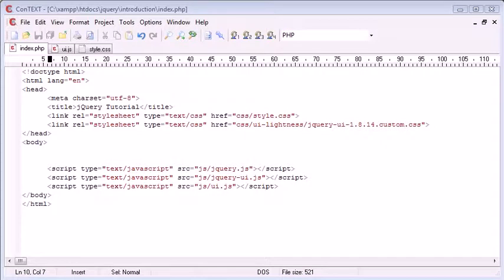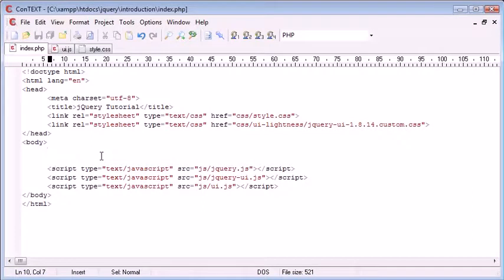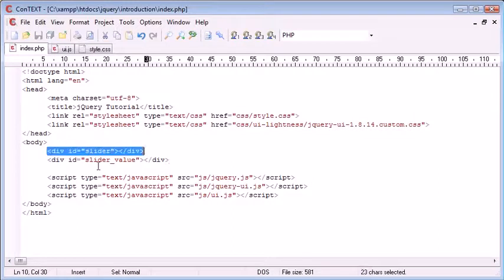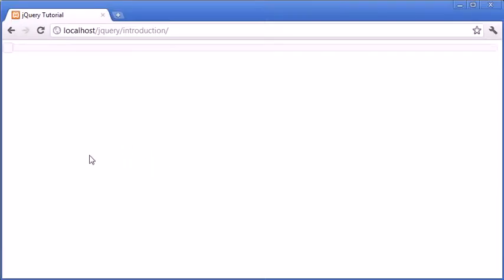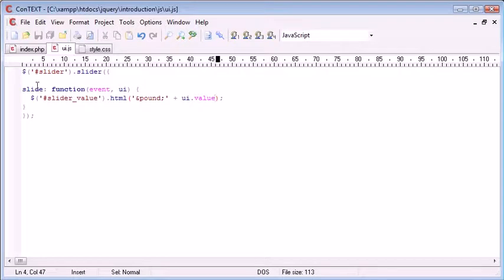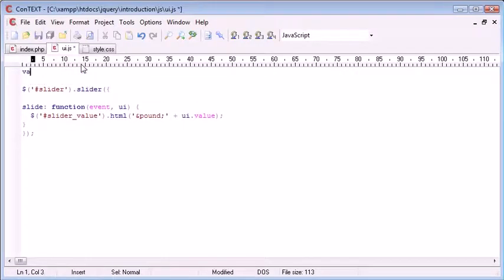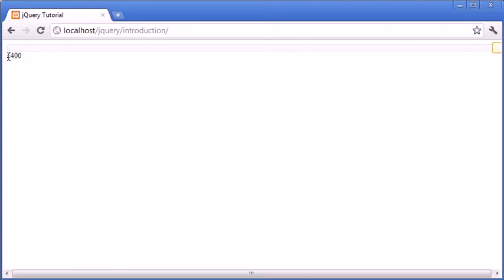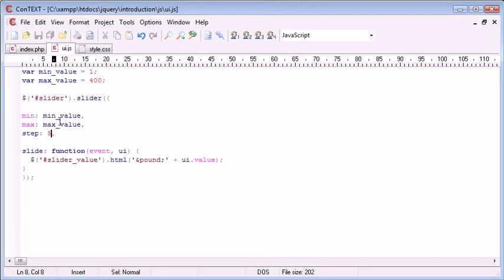jQuery Tutorial 161 Slider